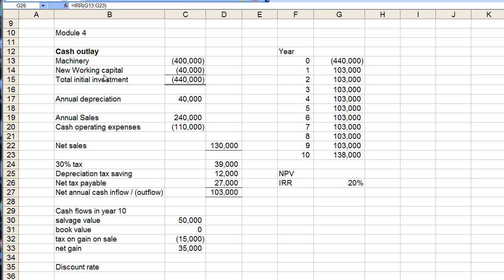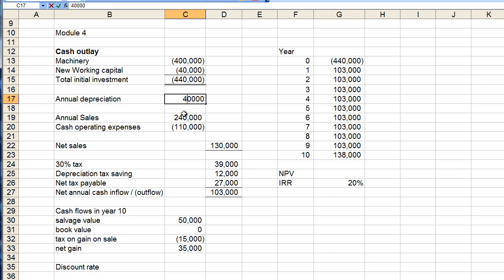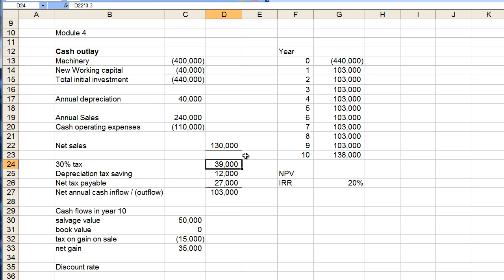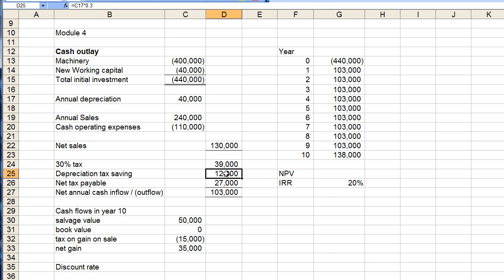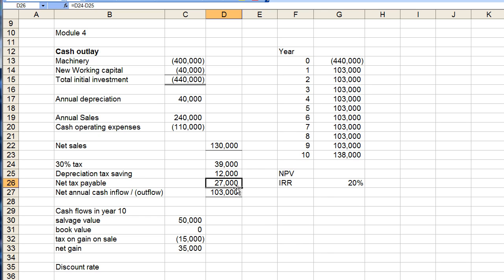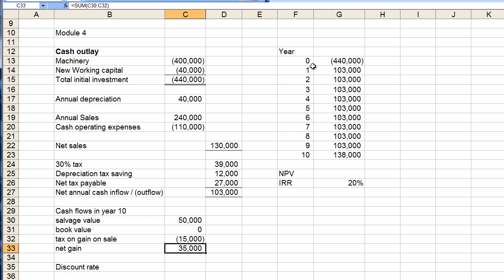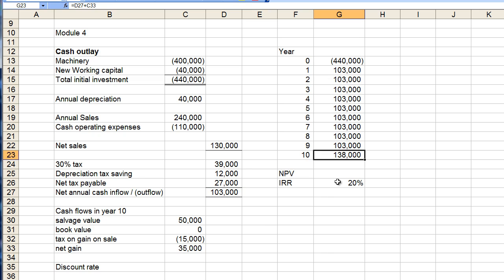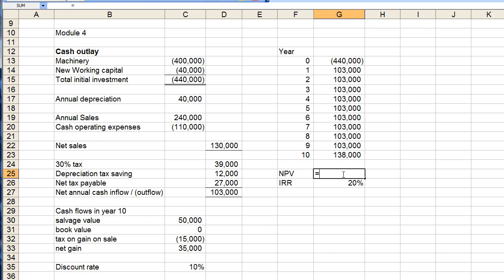Module 4 discussion - NPV calculation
ABC Ltd is planning to invest $400,000 of fixed capital to buy a machine in a project that will be depreciated straight line to 0 over its ten-year life. Annual sales are expected to be $240,000 and annual operating cash expenses are expected to be $110,000. An investment of $40,000 in new working capital is required over the project's life. The corporate income tax rate is 30%. The salvage value of the machine is $50,000 at the end of the project. Should ABC Ltd invest in the project, assuming the required rate of return of 10%?